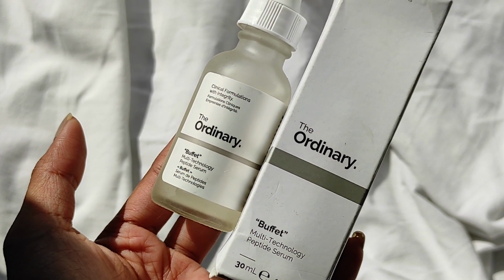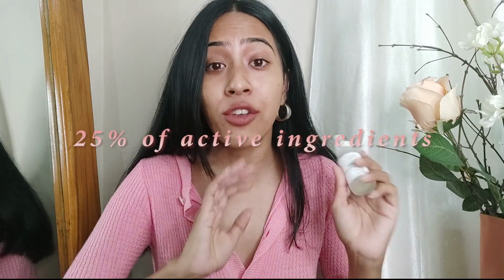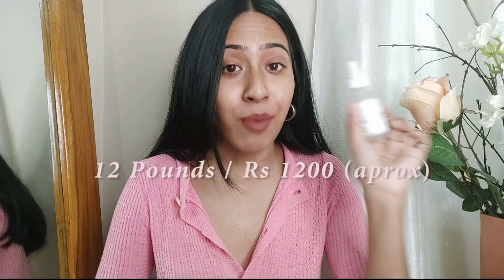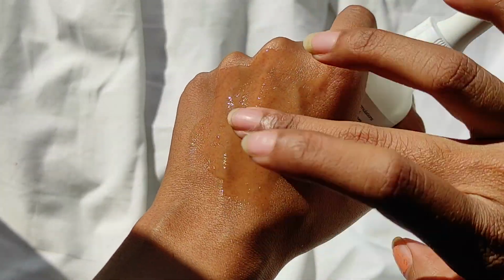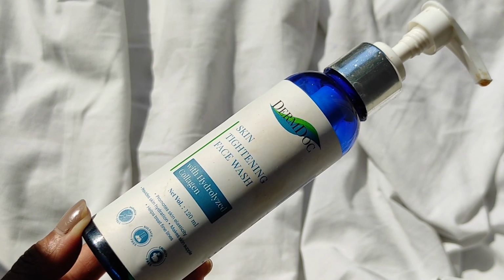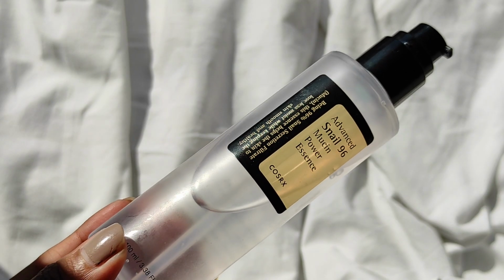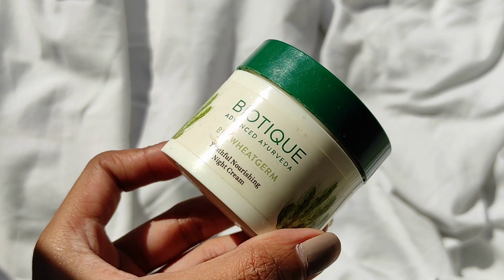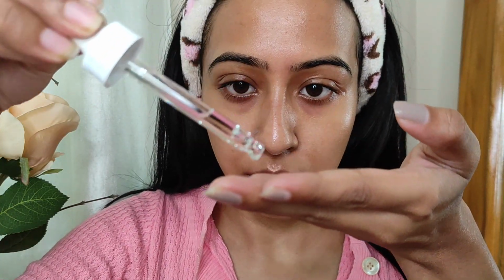The Ordinary Buffet Serum Review | How to use the Ordinary Buffet Serum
PRODUCTS MENTIONED

THE ORDINARY BUFFET SERUM